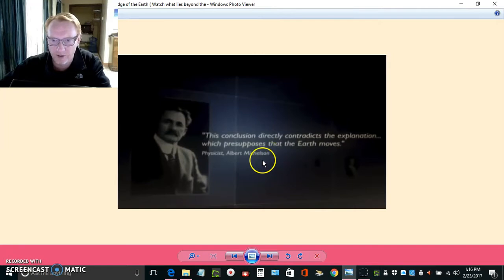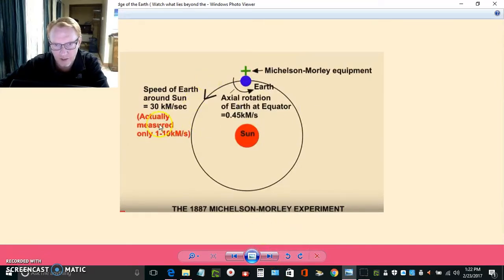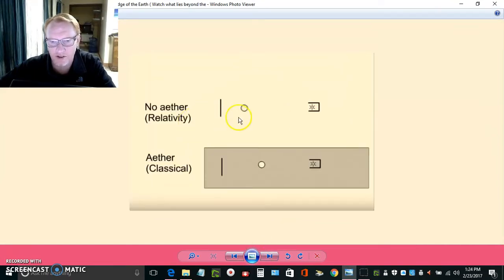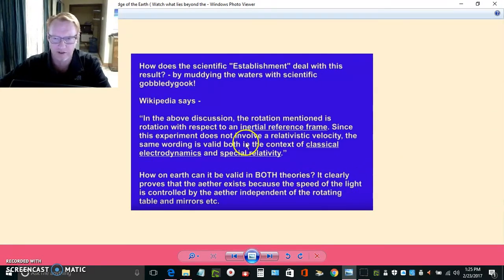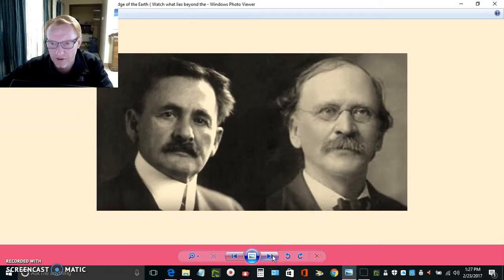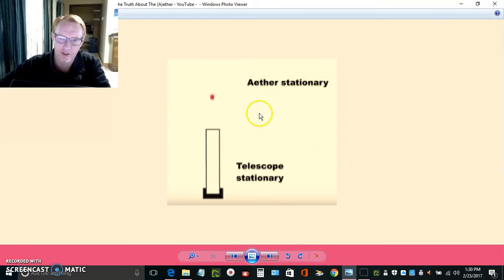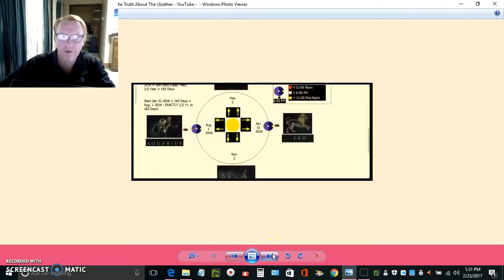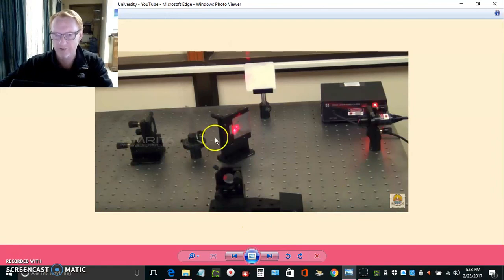MICHELSON MORLEY PROVE EARTH IS STATIONARY PART ONE!!!